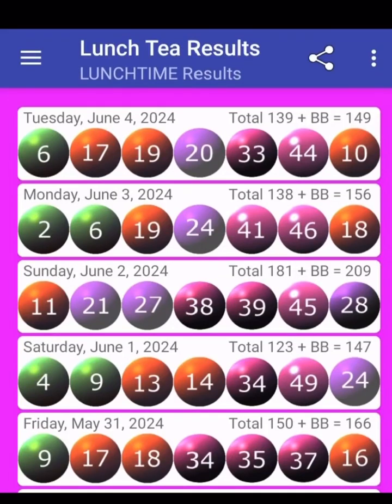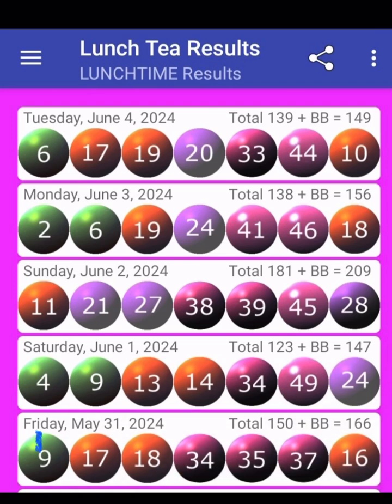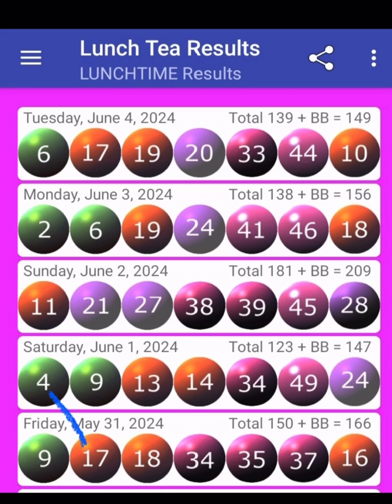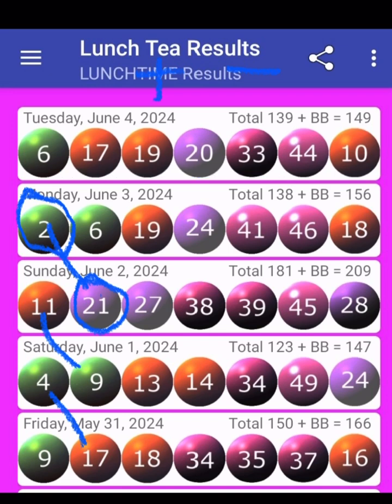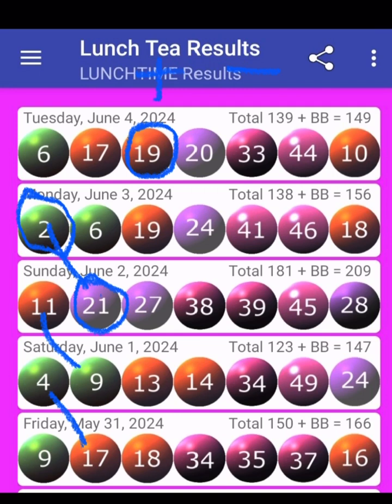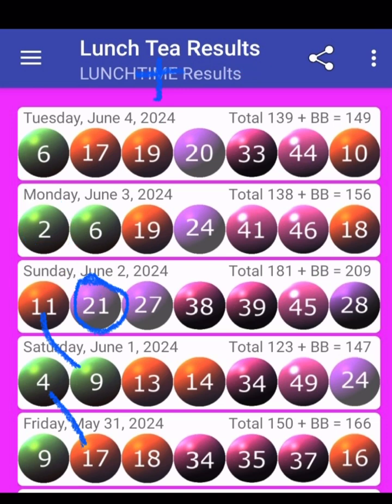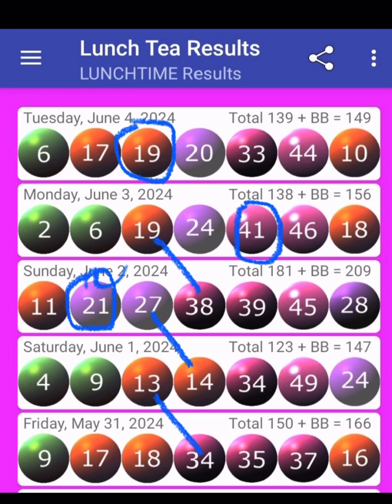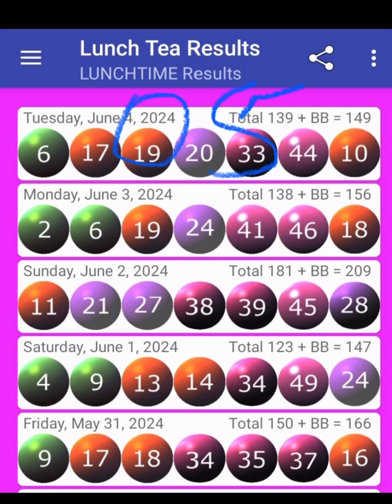05 June 2024 uk49 movement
Uk49 05 June 2024

Uk49 lunch

05
12
43

Goodluck